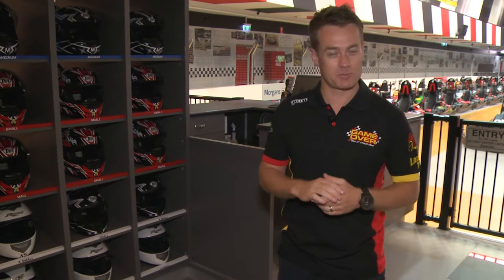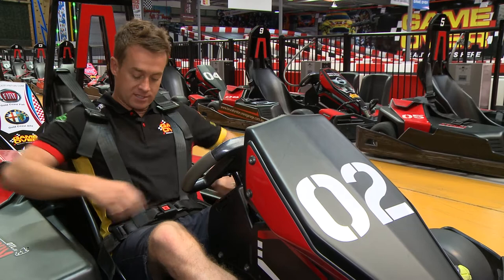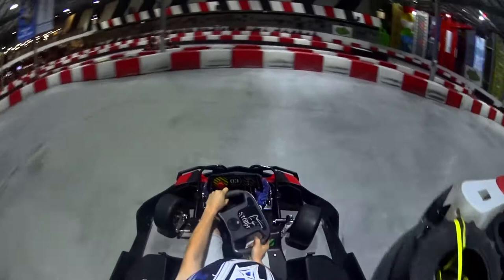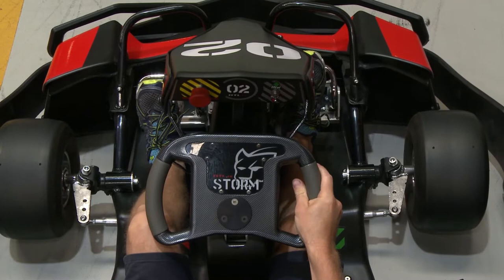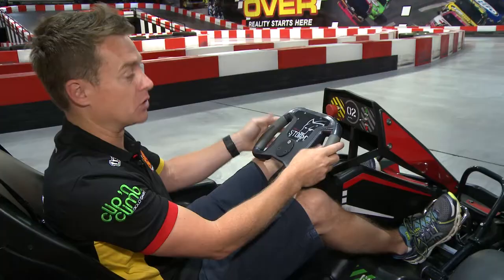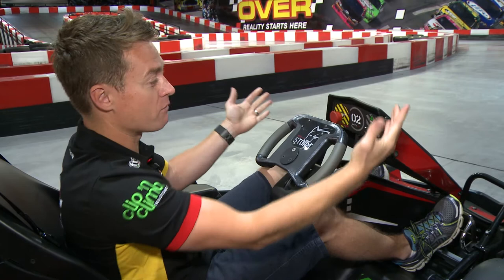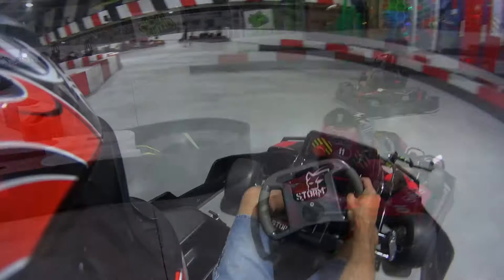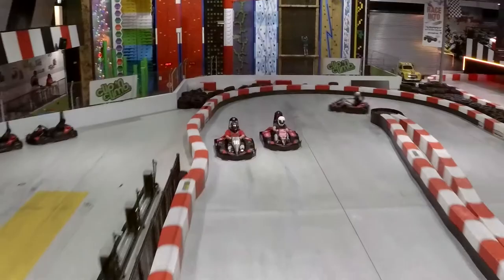Game Over GoKart safety breifing with Grant Denyer (Adult karts)